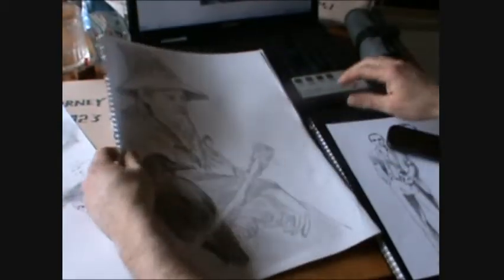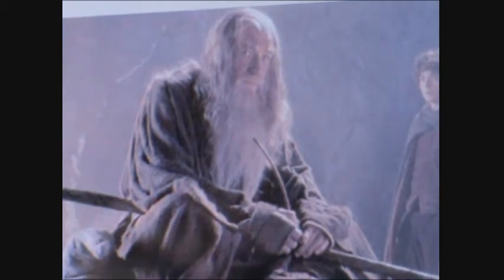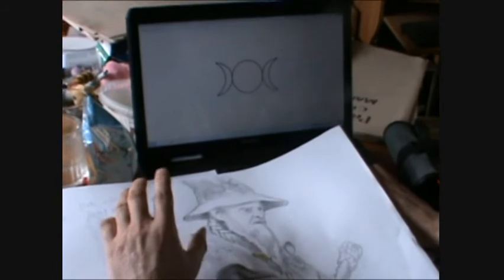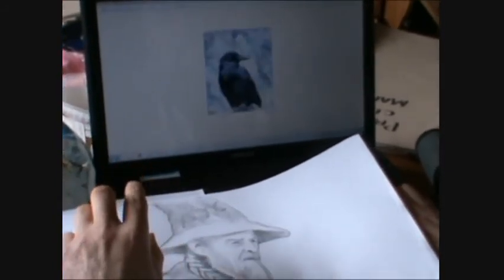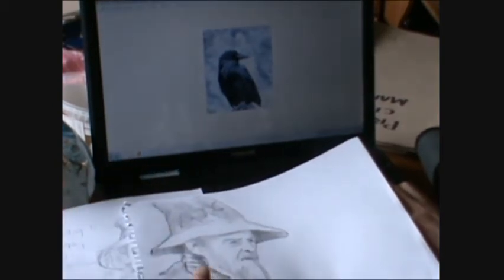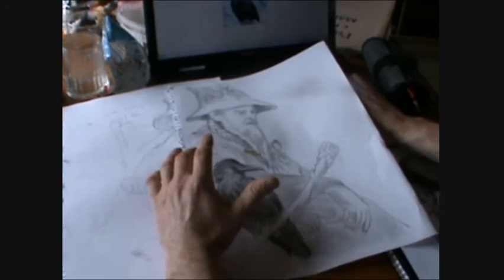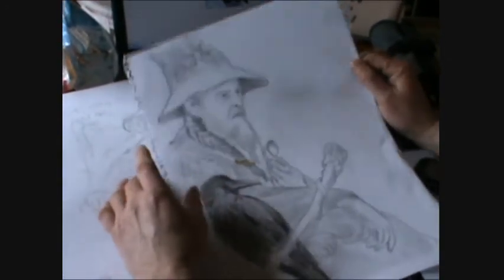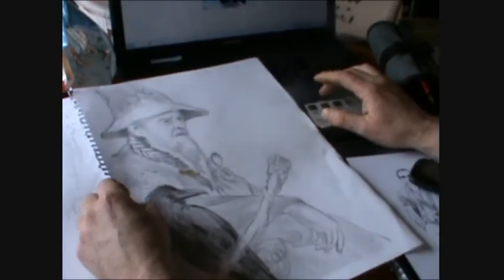sez he 10. 'from blank'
Eamon Cowan illustrates his drawing styles and techniques in the tenth chapter in a series of 11.